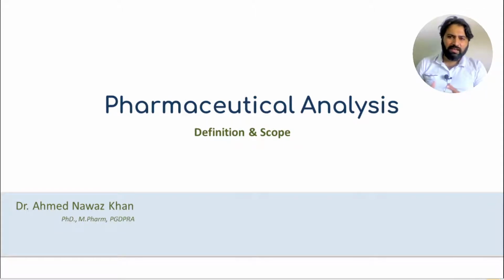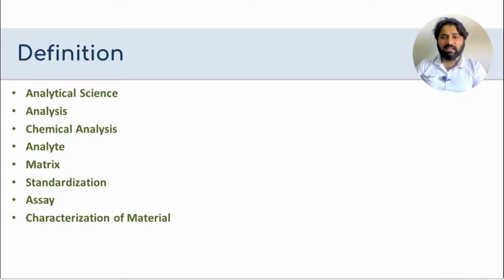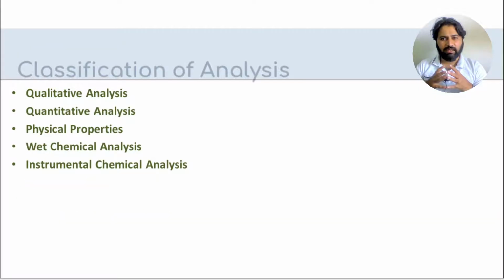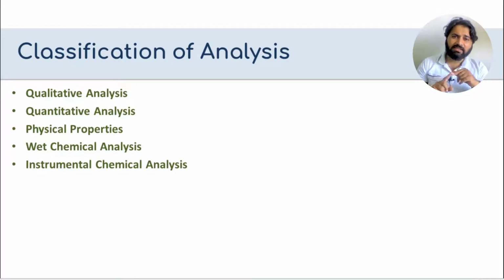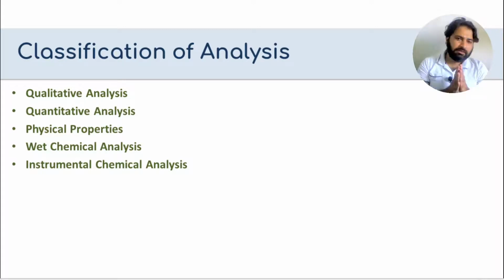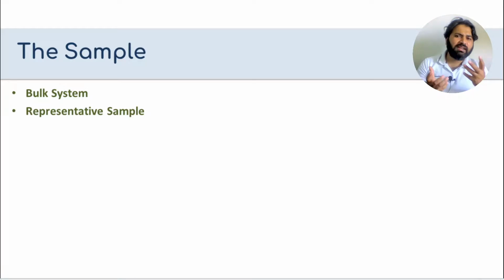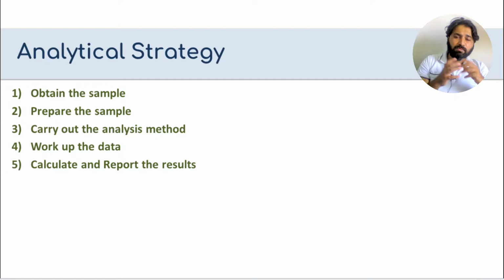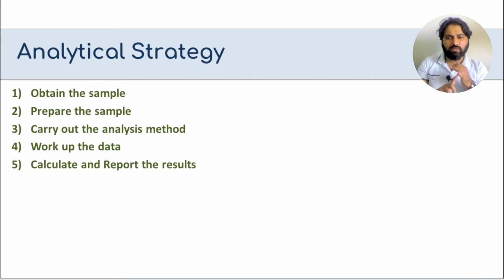Pharmaceutical Analysis - Definition - Scope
Pharmacy-Analytical Chemistry-Pharmaceutical Analysis-Analytical Techniques